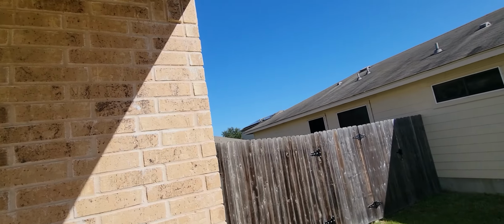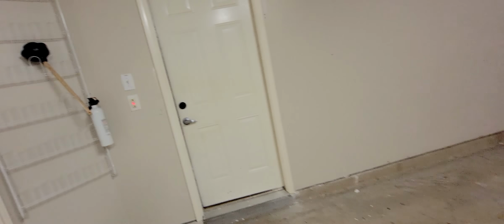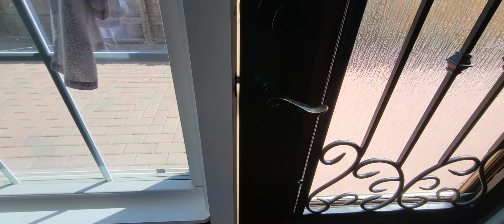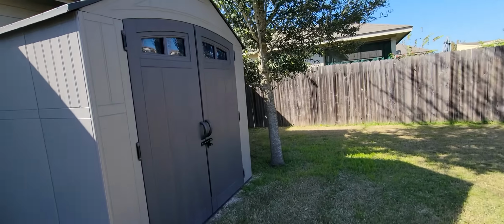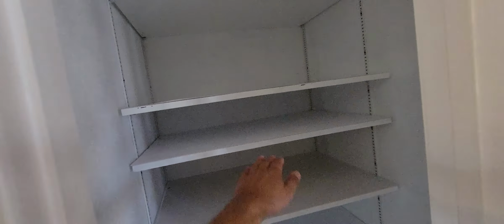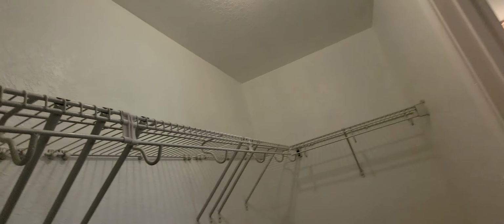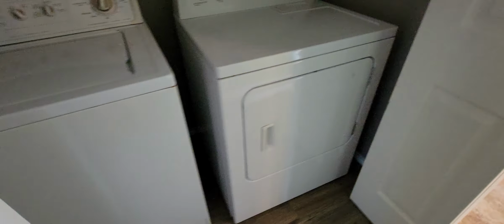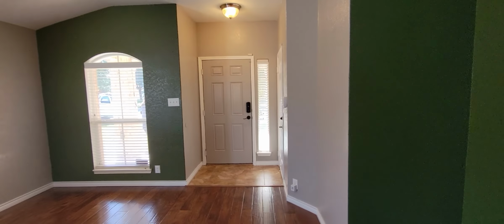Wiltshire, New Braunfels